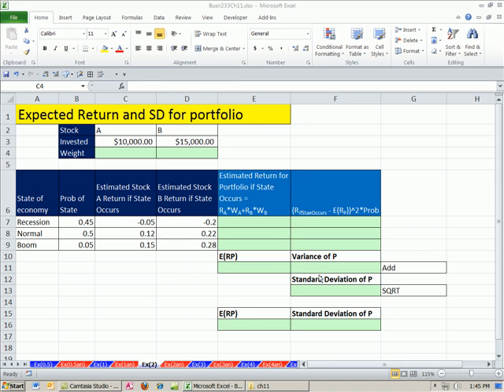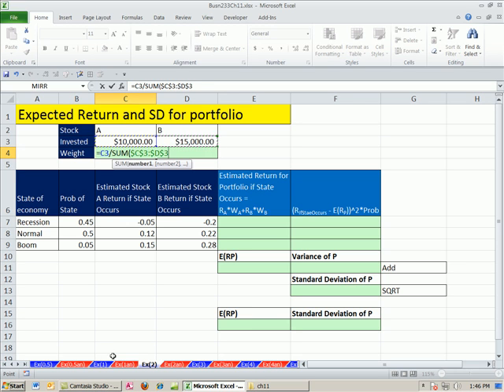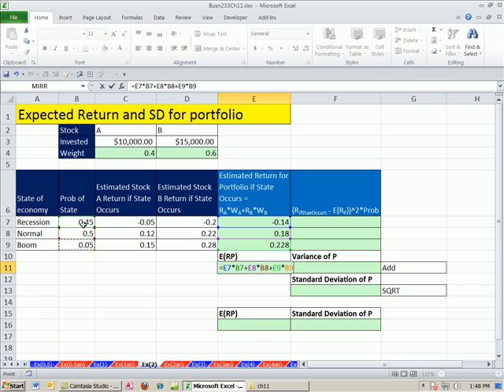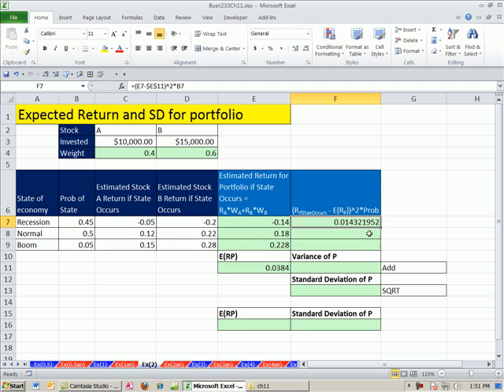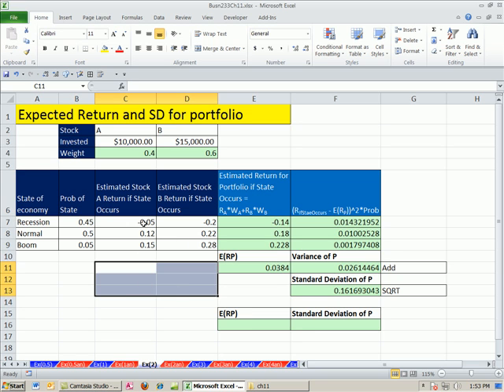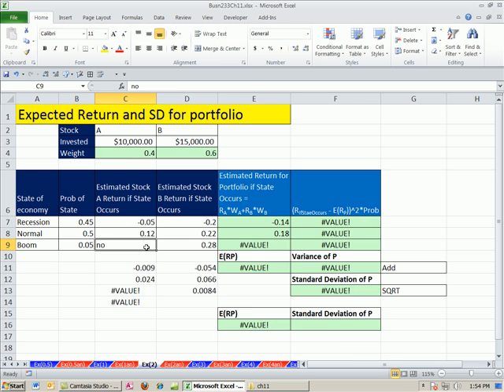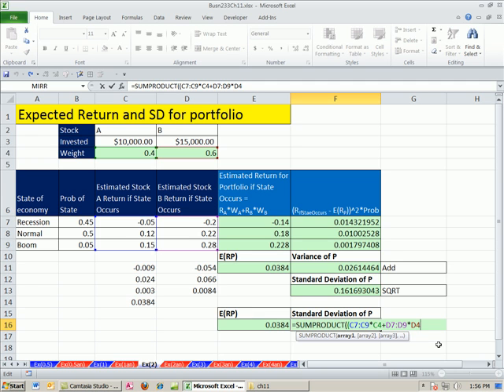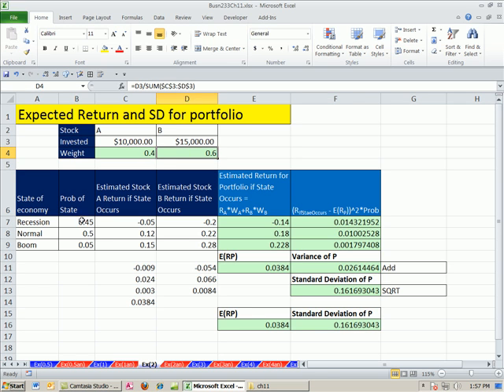Excel Finance Class 105: Expected Return & Standard Deviation For Portfolio -- Estimating Future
See how to calculate Expected Returns and Standard Deviation for a portfolio of stocks. See how to do it long hand and in a single cell formula. See the functions SUMPRODUCT and SQRT.